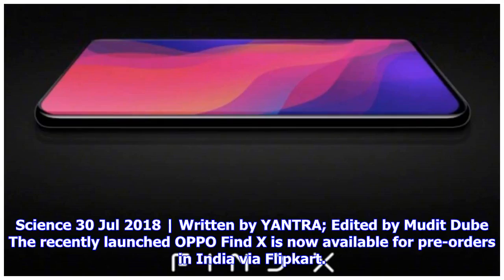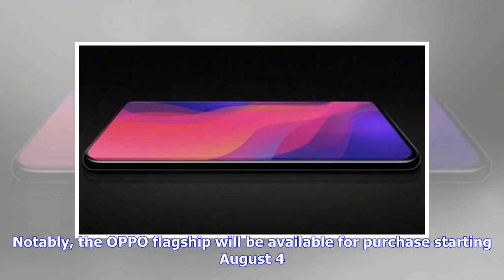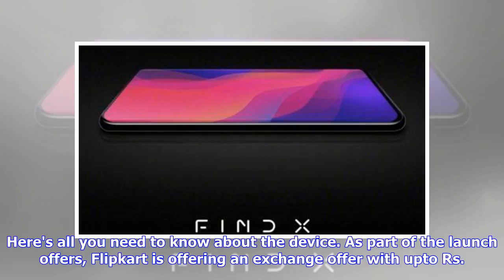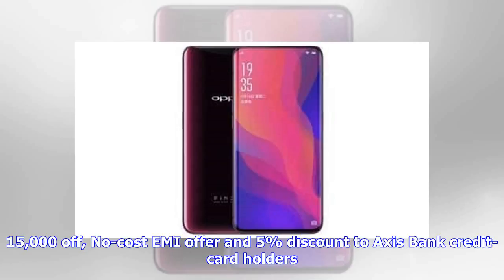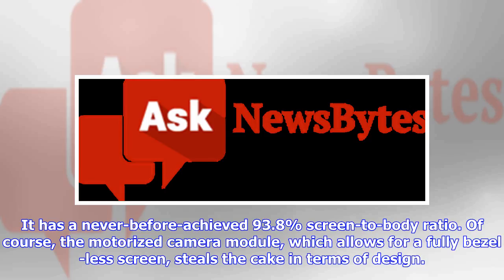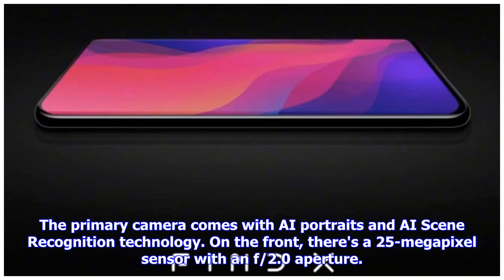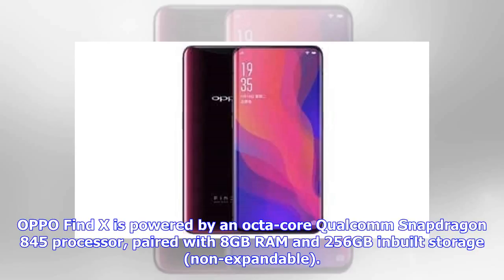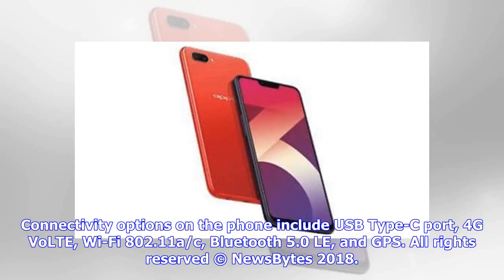OPPO Find X pre-orders now open in India via Flipkart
Science 30 Jul 2018 | Written by YANTRA; Edited by Mudit Dube The recently launched OPPO Find X is now available for pre-orders in India via Flipkart. Priced at Rs. 59,990, the key highlights of the phone are its all-screen design, unprecedented screen-to-body ratio, motorized cameras and top-end internals. Notably, the OPPO flagship will be available for purchase starting August 4. Here's all you need to know about the device. In context: OPPO Find X: Pre-orders now open in India The recently l...